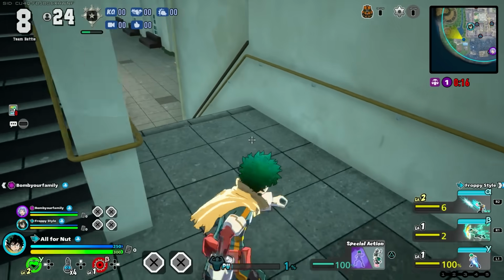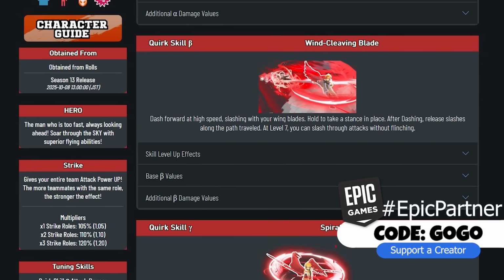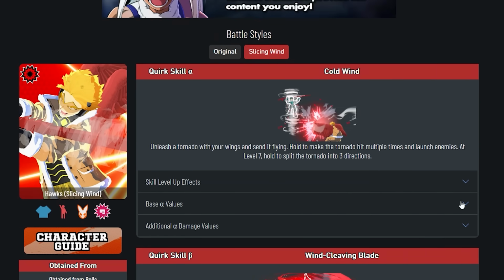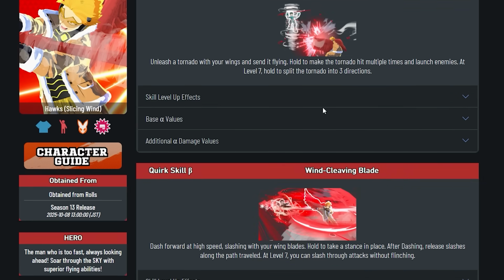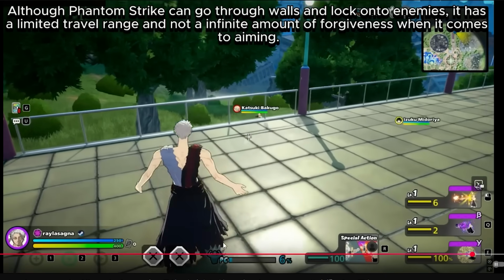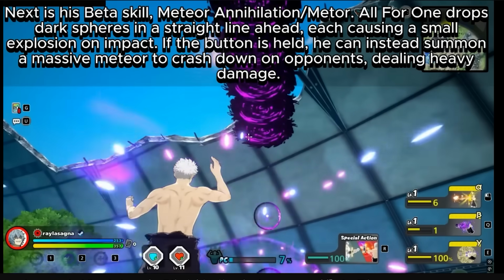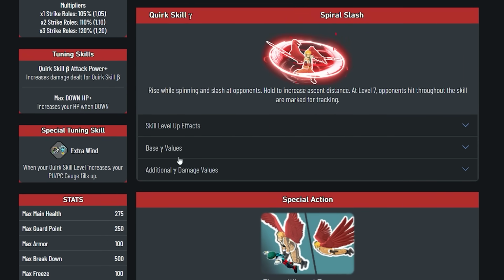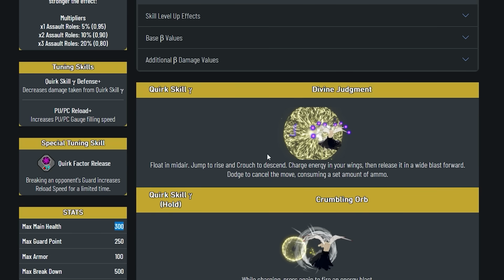*BE AWARE!!* YOUNG AFO VS HAWKS QUIRK SKILL SET VS THE SURPRISE RELEASE! WHO TO PULL! IMPORTANT INFO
⚠️ BE AWARE!!! ⚠️ It’s time to choose wisely — Young All For One, Hawks (Slicing Wind), and a surprise release are all hitting My Hero Ultra Rumble, and you’ll need to know who to pull before spending your tickets. Each unit brings crazy potential, but there are some key details you need to know first.

🧠 IN THIS VIDEO:
😈 Young All For One full breakdown & tuning details
🦅 Hawks’ Slicing Wind Quirk Skill Set explained
🔥 The surprise release — who it is & what we know so far
⚡ Banner value comparison & summon recommendations
📊 Which character gives you the best long-term value

🔍 If you’re searching for:
🔹 My Hero Ultra Rumble Young AFO vs Hawks comparison
🔹 Ultra Rumble Slicing Wind Hawks Quirk Skill Set breakdown
🔹 Surprise release character info MHA Ultra Rumble
🔹 Who to pull Ultra Rumble Season 13
🔹 MHA Ultra Rumble summon guide and tips
…this video covers it all.

⚠️ Don’t waste your free tickets — this is your final warning before the banners drop. Whether you want power, speed, or utility, knowing who to pull is everything right now.